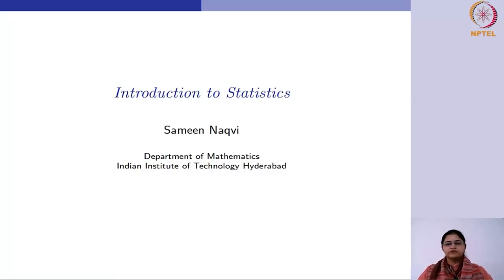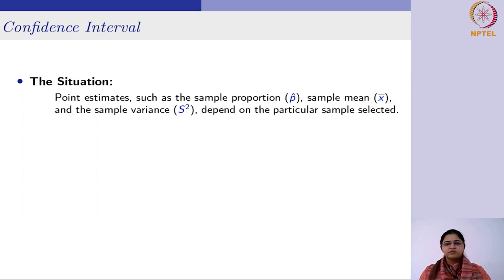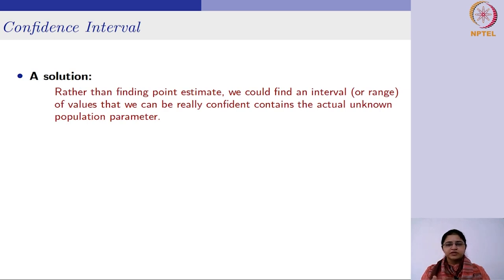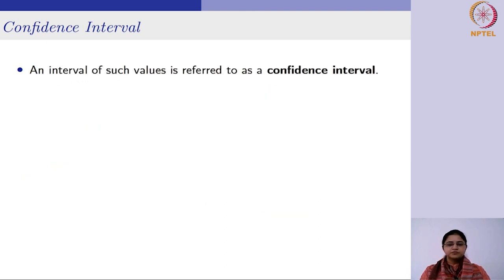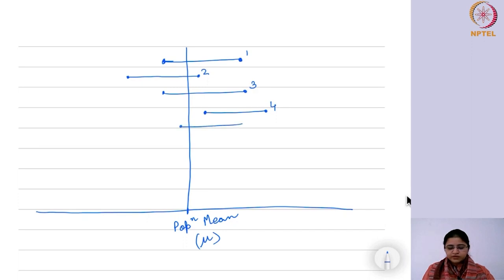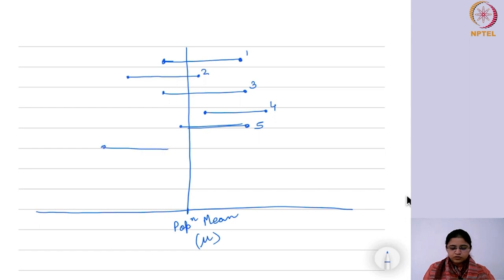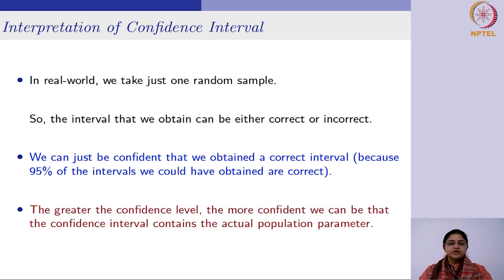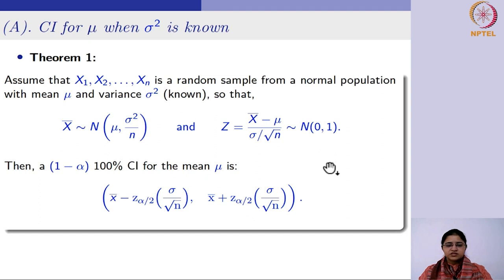Confidence Interval Estimation - Part 1